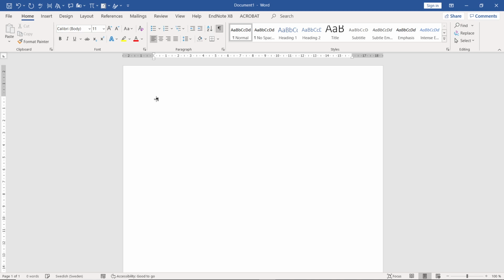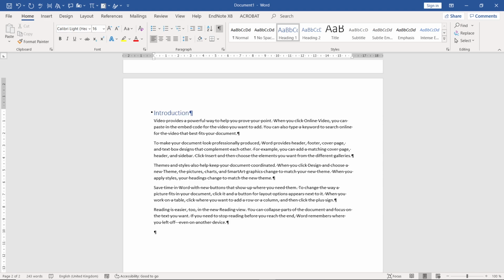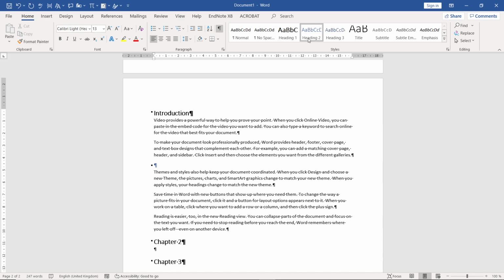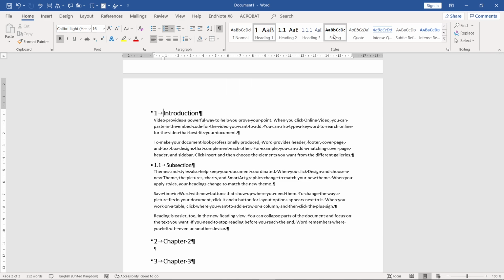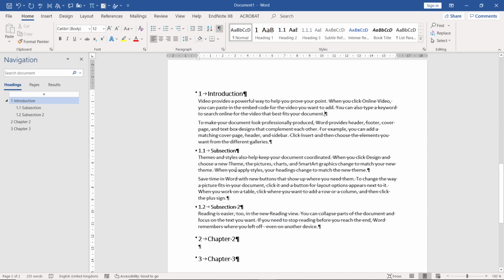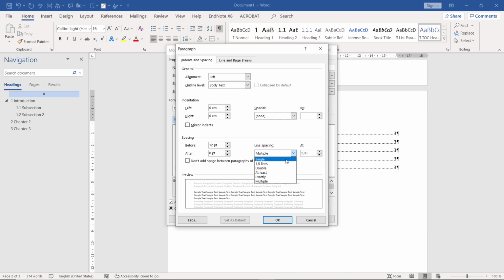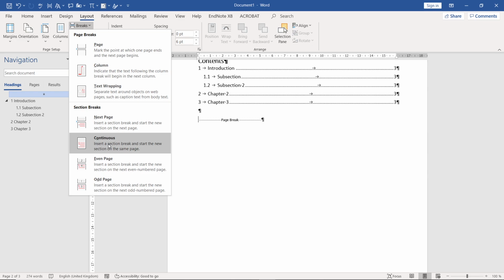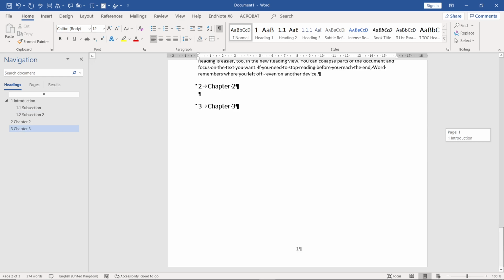MS Word Introduction to: Page breaks, styles, table of contents, and page numbering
This video contains a basic introduction to the following functionalities in Word:
Page breaks
Styles
Table of content
Page numbering